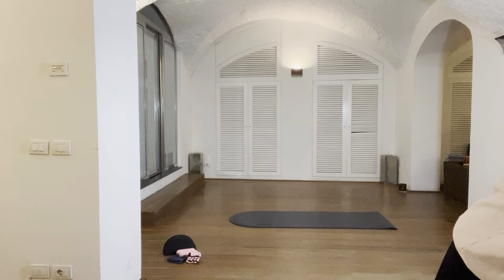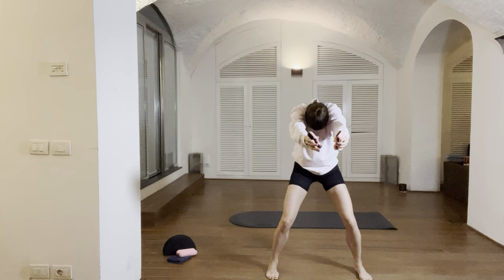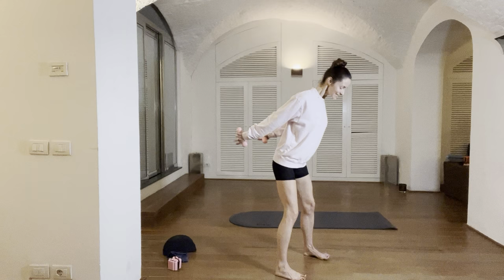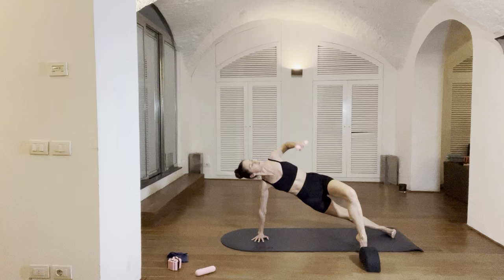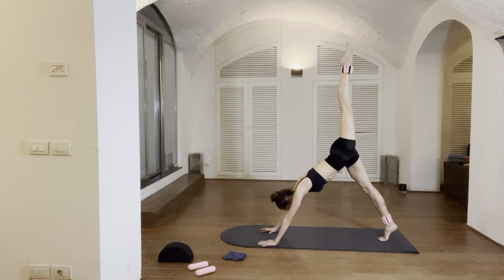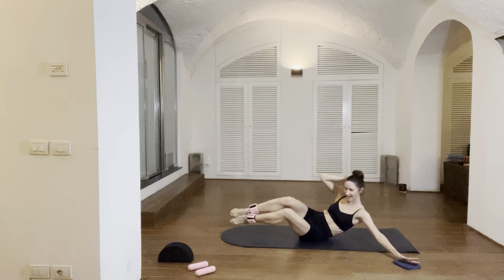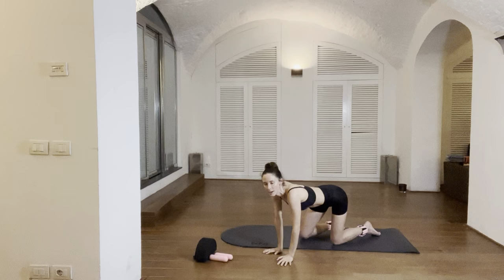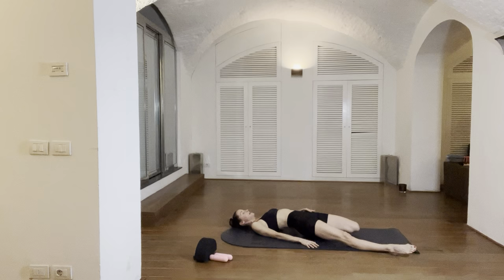Maison Goldblum Stretch MGS 3 (50 mins) Full Body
I warm you up, we work your arms,  your core, right off the top your cardio song is to Real Groove by Kylie Minogue, Dua Lipa on my Spotify under MGS 3. I'll take you into squat pulse strengtheners and stretch series, plank series, hip strength building and finally we carve out the booty, hamstrings and more targeted core while on the floor!

Follow me at Emilie Goldblum on Spotify and click on Playlist MGS 3
ankle weights 1-2 lbs
free weights 3-5lbs
block
mat

Hope you have a lovely session!
Je vous souhaite une agréable seance!

EG xx